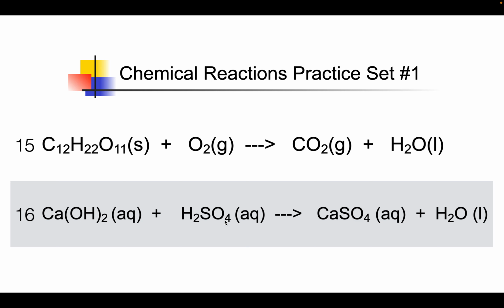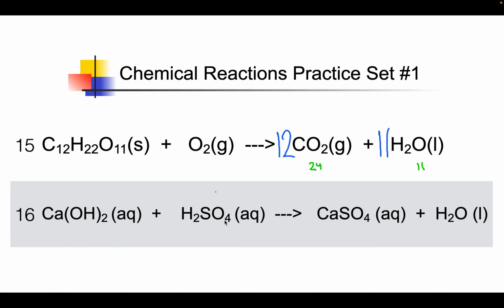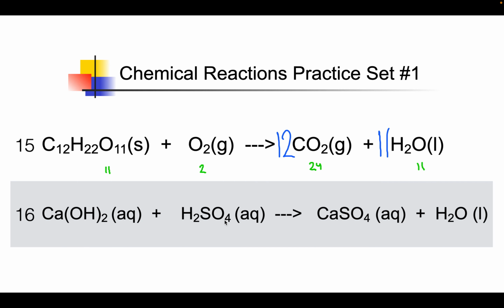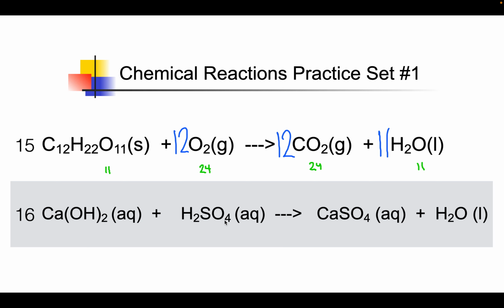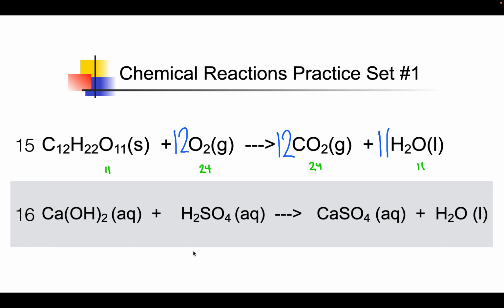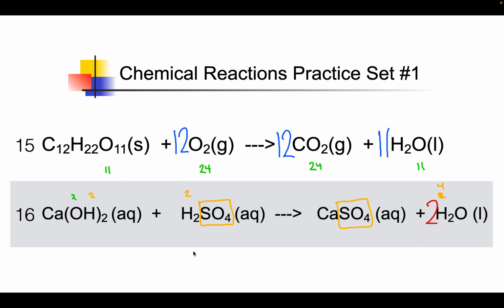Ch8 prob 15 16